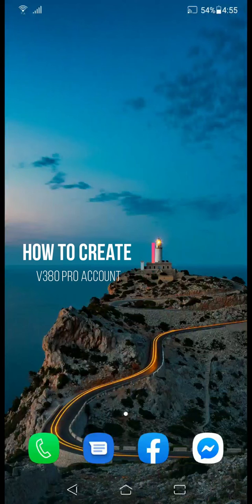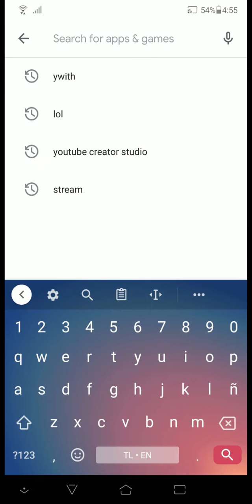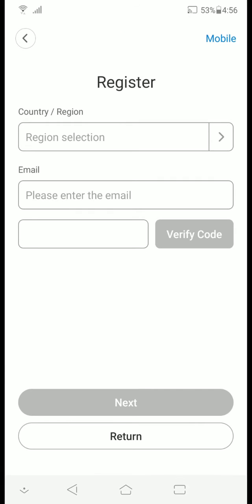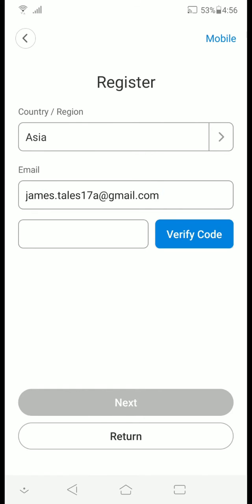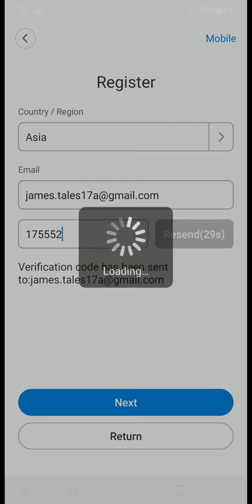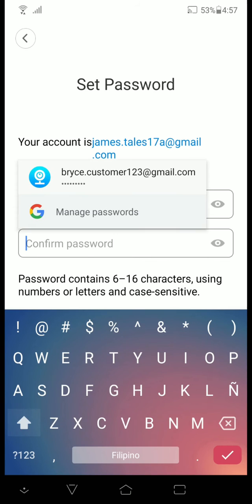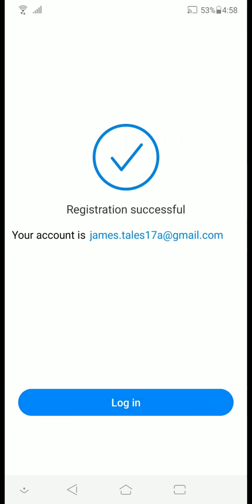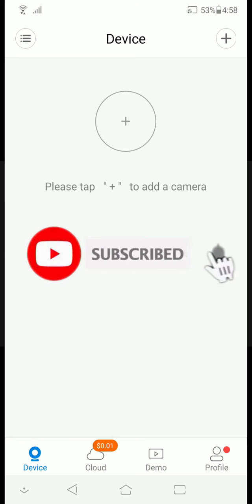How to create a v380 Pro Account l v380 Pro App Tutorial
How to create a v380 Pro Account

Please support my FB Page by Leaving a Like and Follow

If you have gameplay that you want to be included please